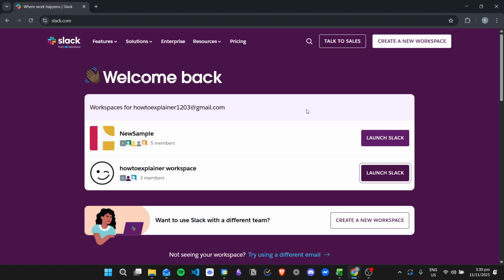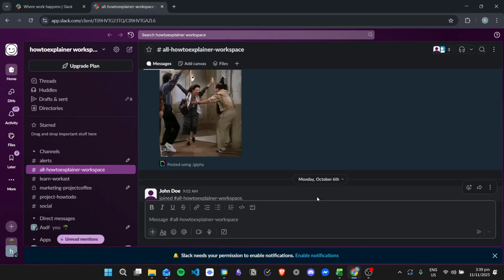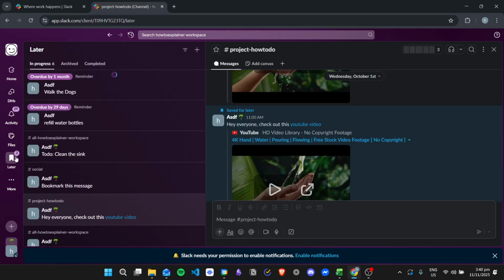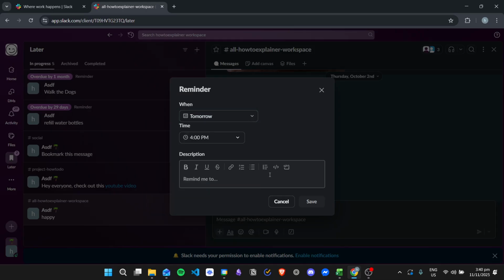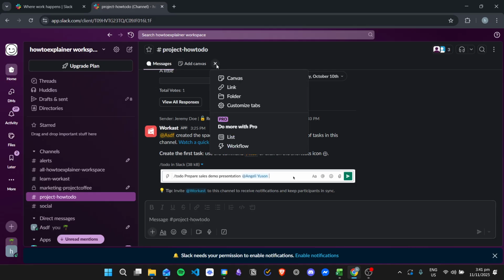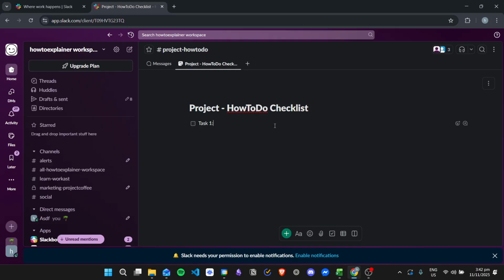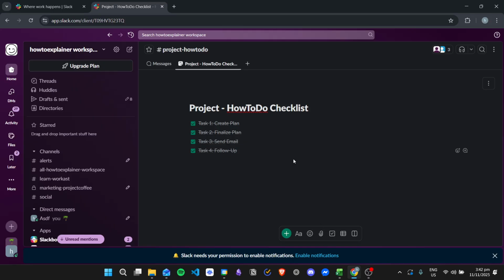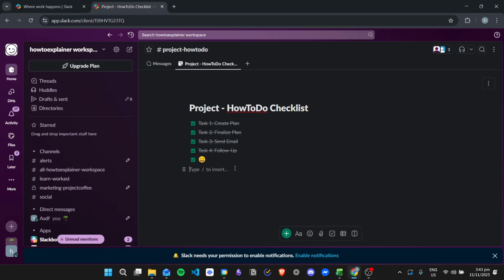How to Create a To Do Checklist in Slack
If you are looking for a video about How to Create a To Do Checklist in Slack, here it is!